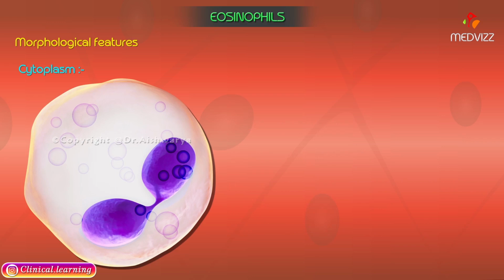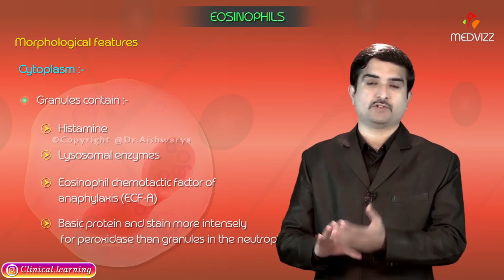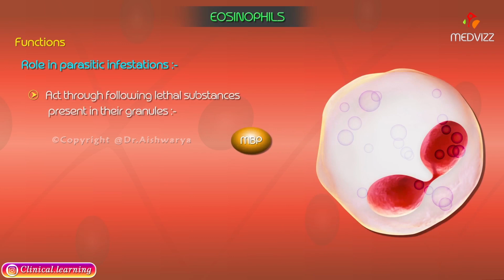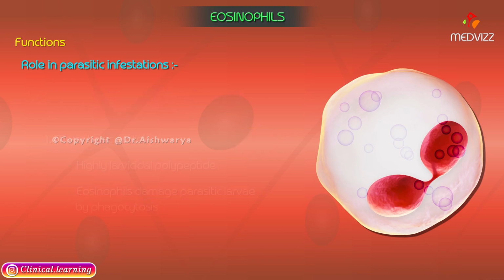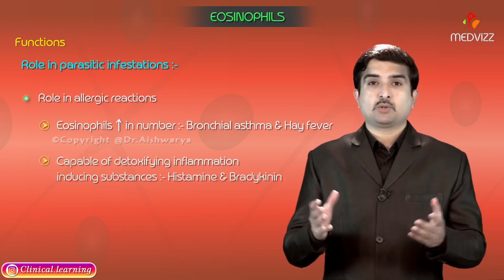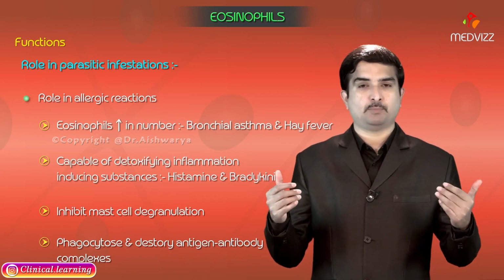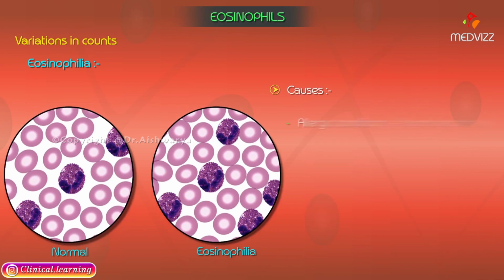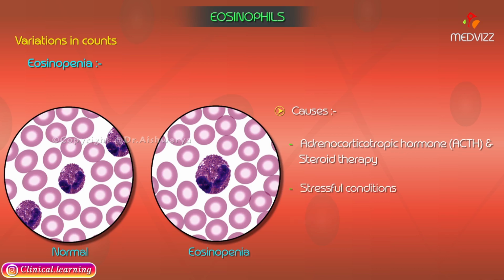Eosinophils : Structure and Function : Blood Physiology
Eosinophils are a type of white blood cell, or leukocyte, that play a crucial role in the immune system, particularly in combating parasitic infections and participating in allergic reactions.
Structurally, eosinophils are characterized by their bilobed nucleus and large cytoplasmic granules that stain bright red with eosin, a dye used in hematology. These granules contain a variety of toxic proteins, such as major basic protein, eosinophil cationic protein, and eosinophil peroxidase, which are critical for the destruction of parasites and pathogens.

Functionally, eosinophils are involved in both innate and adaptive immune responses. They migrate to sites of infection or inflammation in response to chemotactic signals, where they degranulate to release their toxic contents, directly attacking and killing parasites.
In allergic reactions, eosinophils contribute to inflammation and tissue damage by releasing cytokines and chemokines that attract other immune cells and amplify the immune response. Eosinophils also play a role in modulating the immune response by interacting with T cells, dendritic cells, and mast cells. Understanding the structure and function of eosinophils is essential for diagnosing and treating conditions such as eosinophilic disorders, asthma, and parasitic infections.